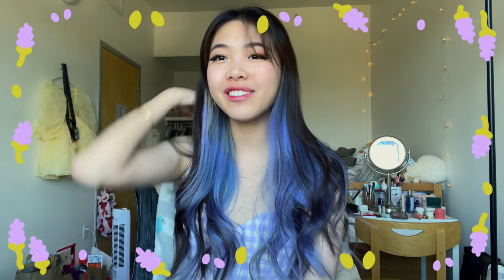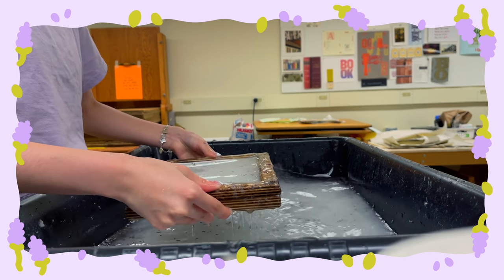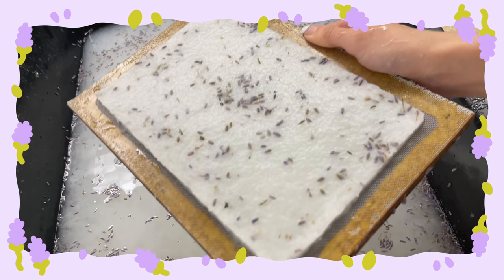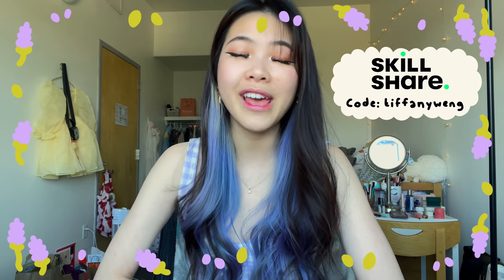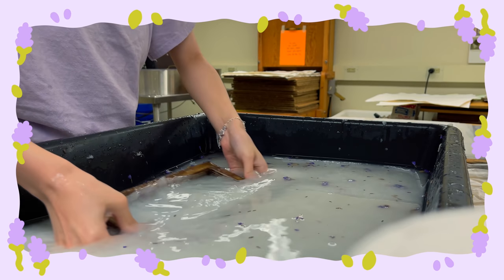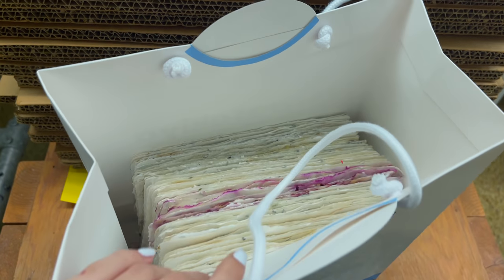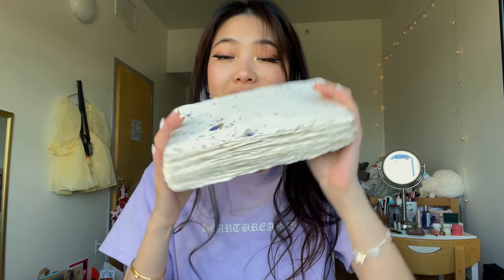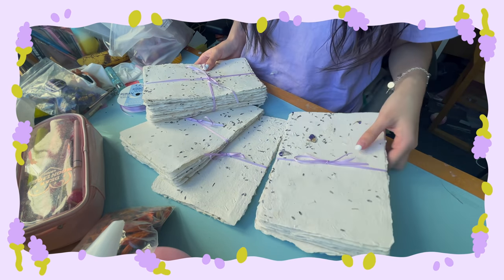Making Lavender Paper 🍇 | RISD Vlog | Tiffany Weng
TiffnayW10 -Ana Luisa Jewelry for $10 off your purchase!